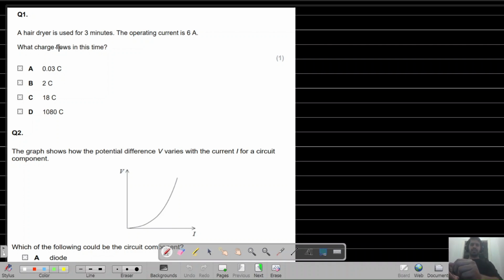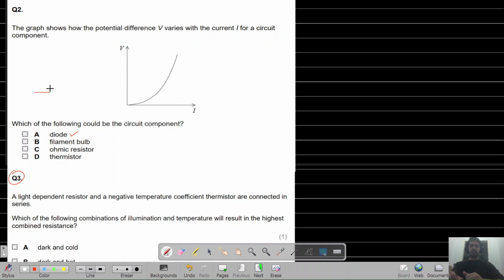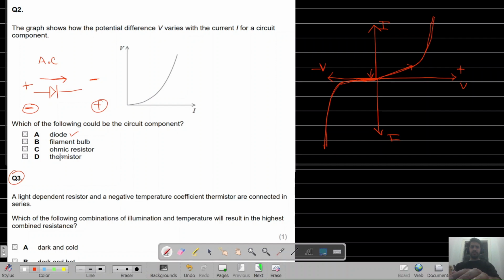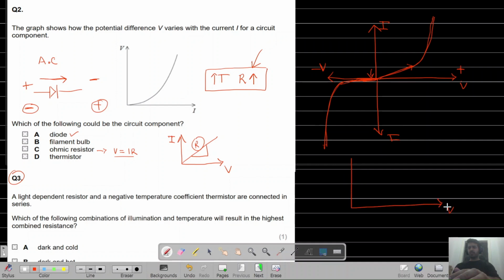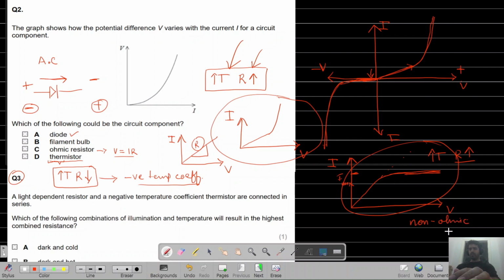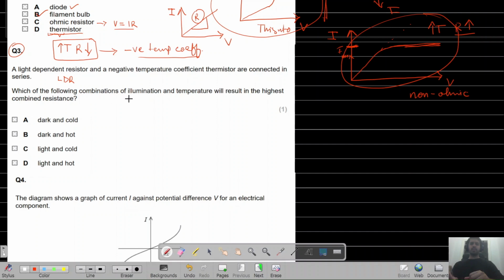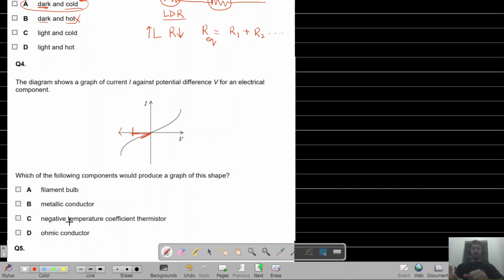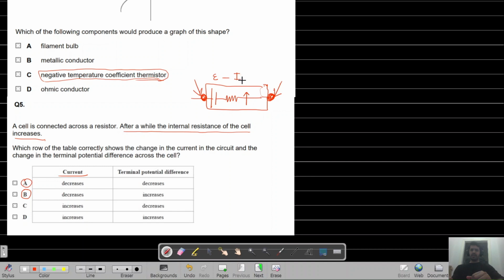AS physics past paper questions: Electric Circuits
We will solve 5 questions on Electric circuits from Edexcel AS physics past papers.

Q1. A hair dryer is used for 3 minutes. The operating current is 6 A. What charge flows in this time?

Q2. The graph shows how potential difference V varies with current I for a circuit component. Which of the following could be the circuit component.

Q3. A light dependent resistor and a negative temperature coefficient thermistor are connected in series. Which of the following combinations of illumination and temperature will result in the highest combined resistance?

Q4. The diagram shows a graph of current I against potential difference V for an electric component. which of the following components would produce a graph of this shape?

Q5. A cell is connected across a resistor. After a while the internal resistance of the cell increases. Which row of the table correctly shows the change in the current in the circuit and the change in the terminal potential difference across the cell?